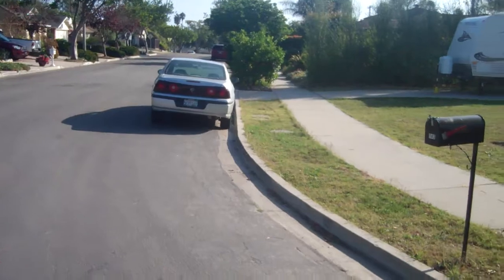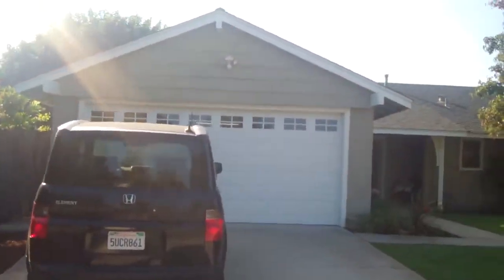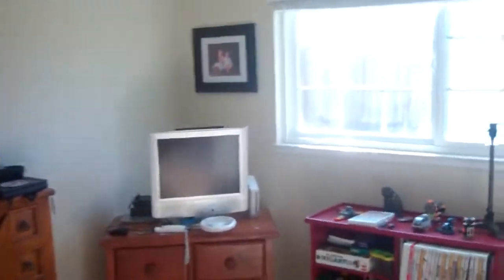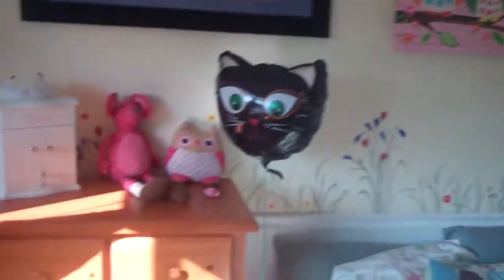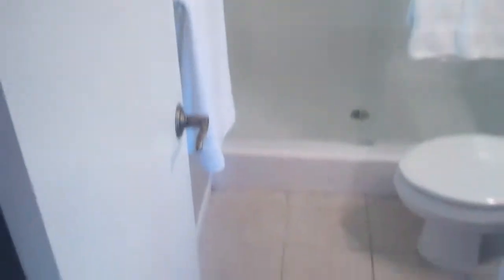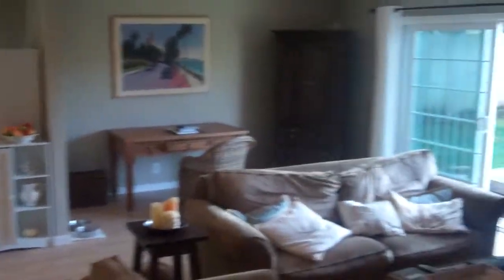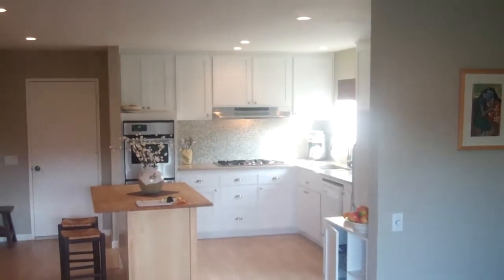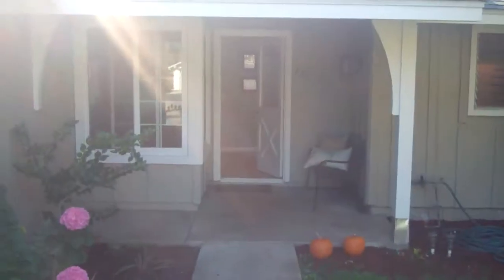Alpine Drive walk-through.MP4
Walk-thru of Alpine Drive